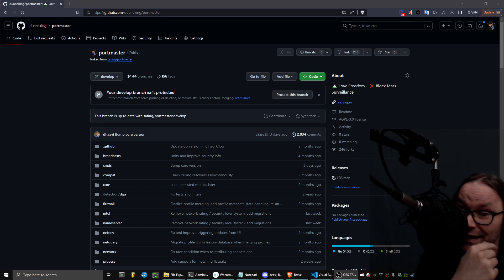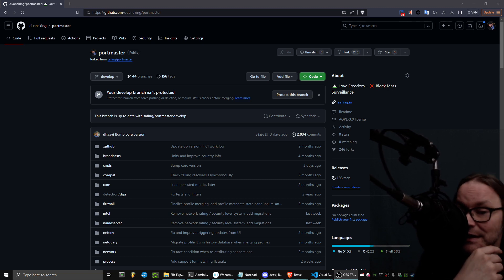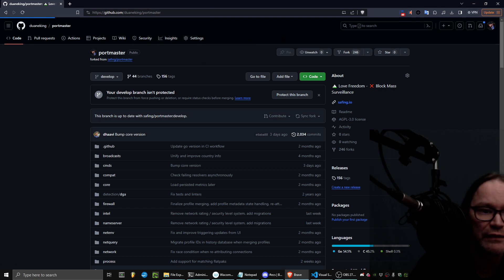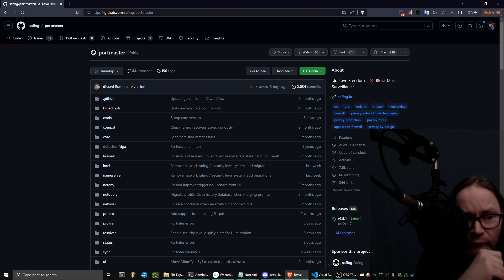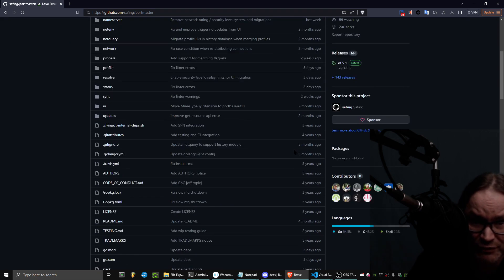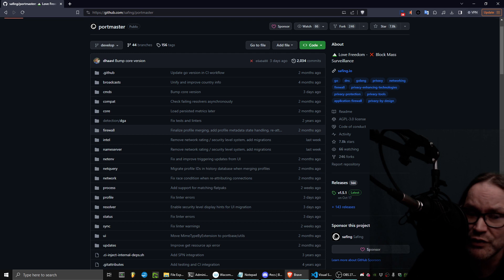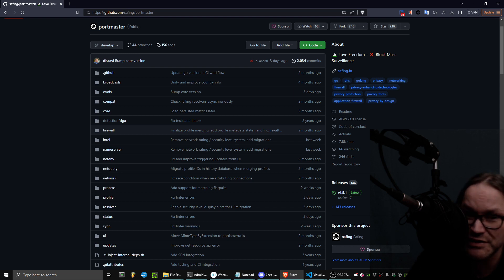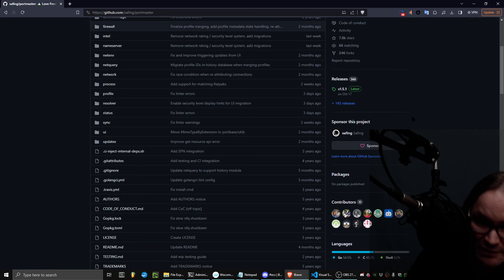Get a Firewall that tracks outbound connections.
PortMaster is an AGPL licensed firewall that tracks outbound connections.

If this is new to you, Go and get a binary release, then reboot and set it up, then start learning.

I like this project because its AGPL and very functional; If you prefer another one, use that, but you should have an outbound firewall either way.